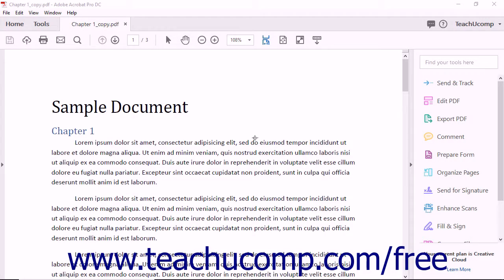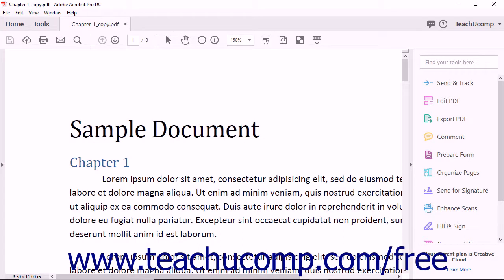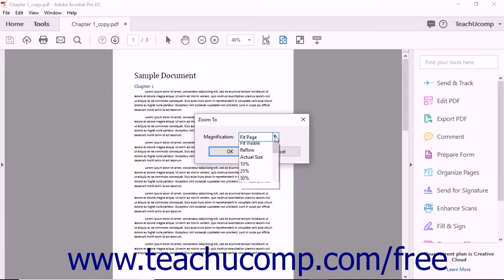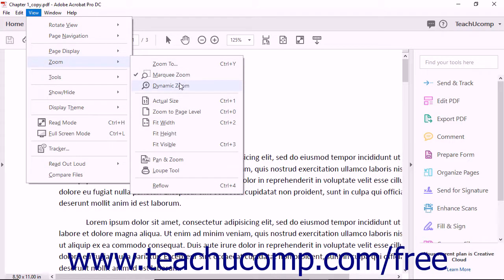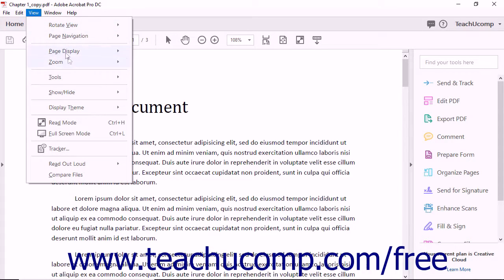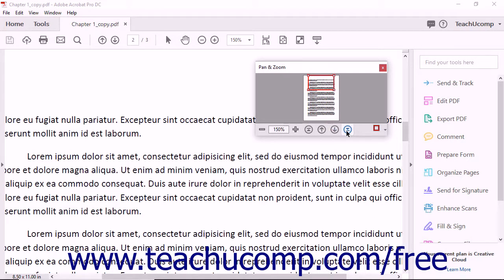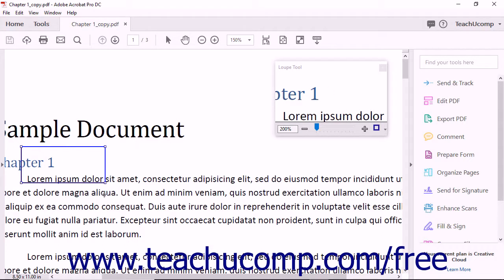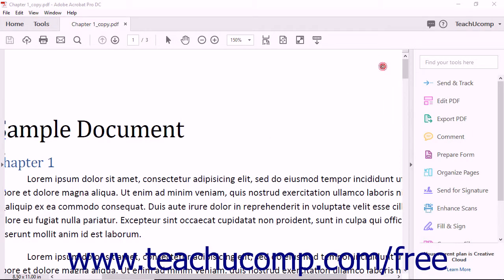Acrobat Pro DC Tutorial Using the Zoom Tools - Adobe Acrobat Pro DC Training Tutorial Course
Learn about Using the Zoom Tools in Adobe Acrobat Pro DC Visit us today!